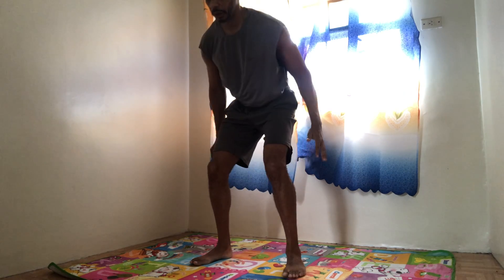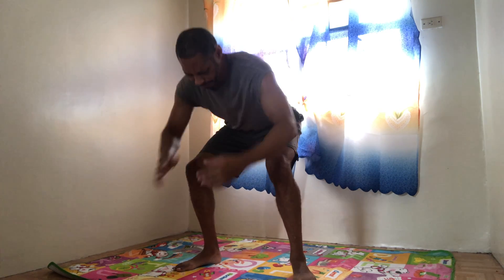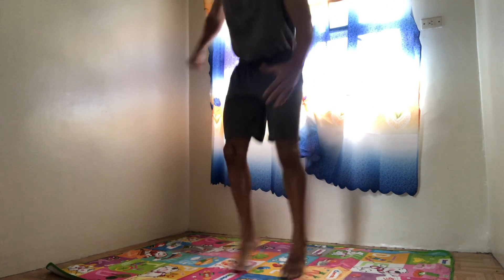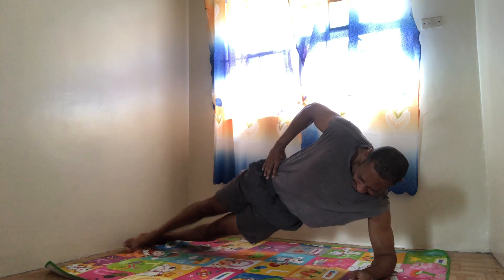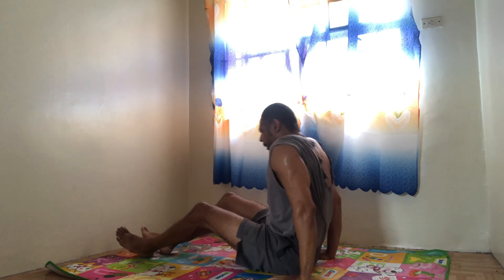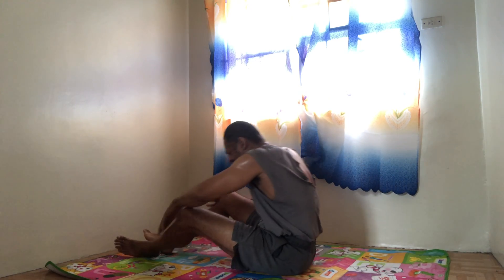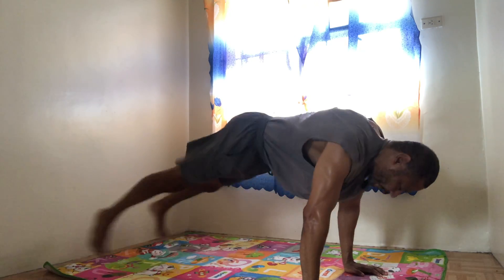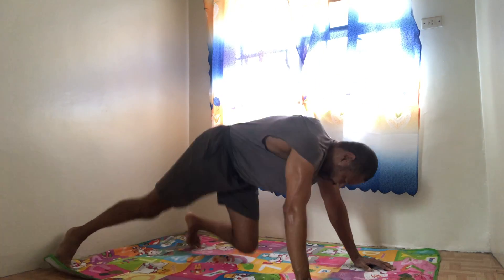Quick 8 minute Fat Burner